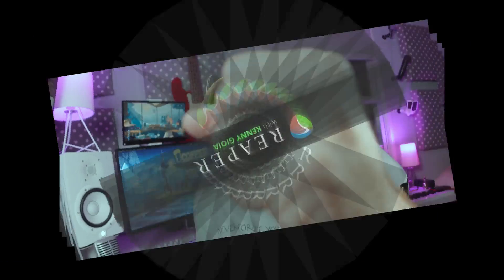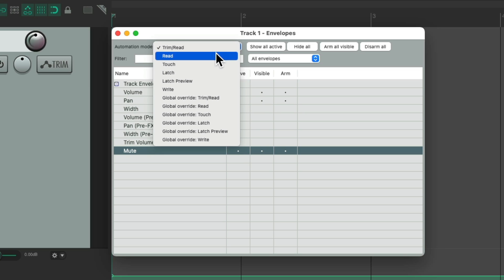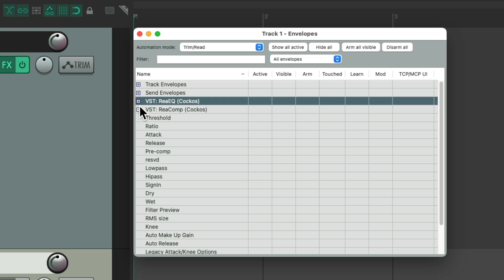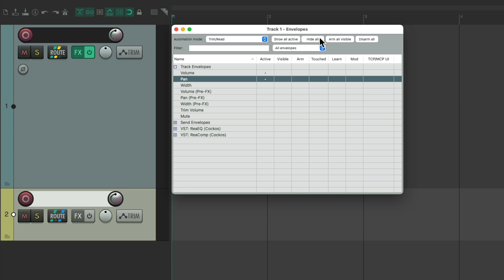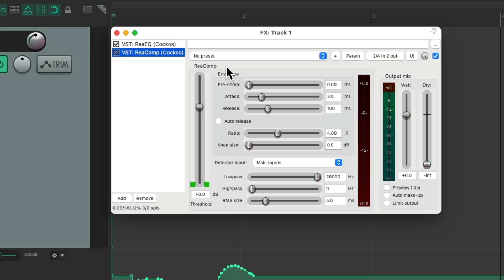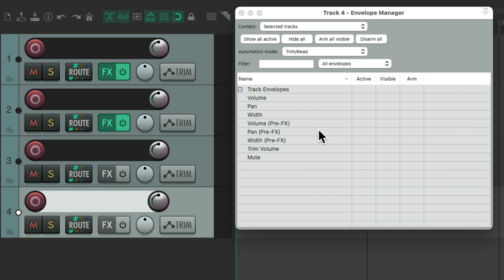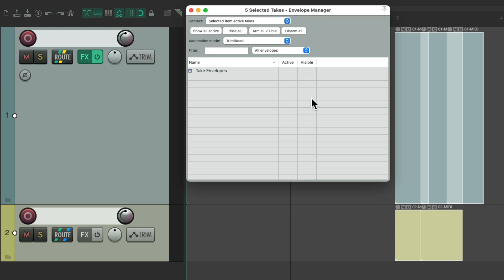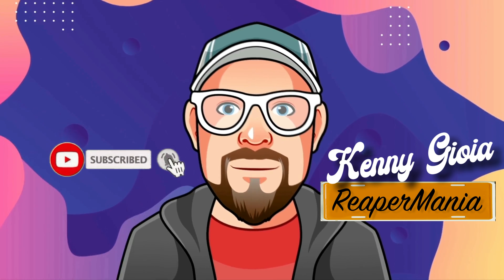The Envelope Manager in REAPER